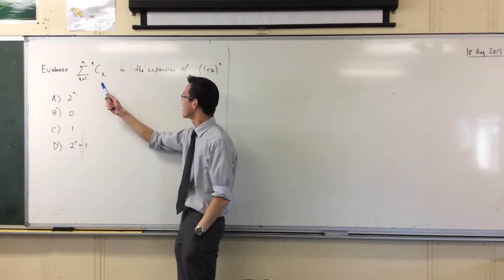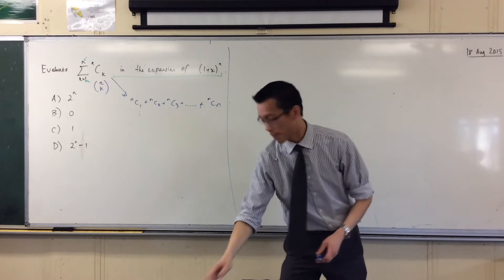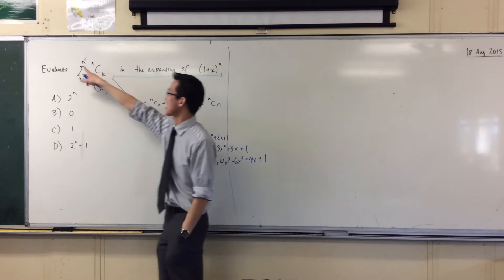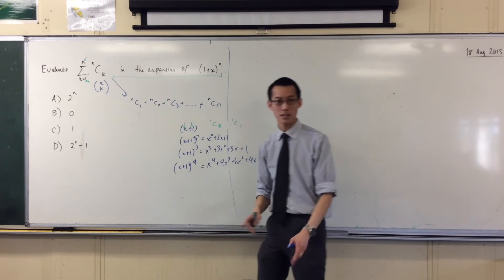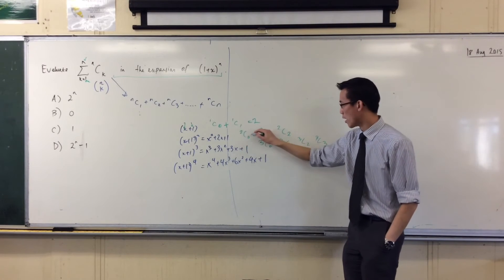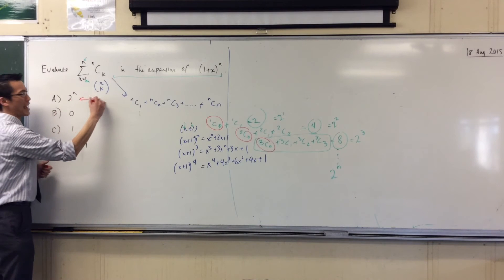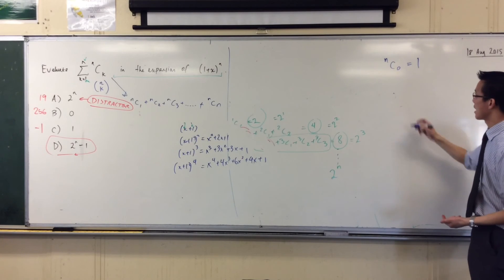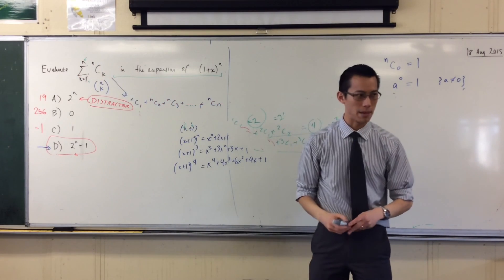Summing Binomial Coefficients (Exam Question)